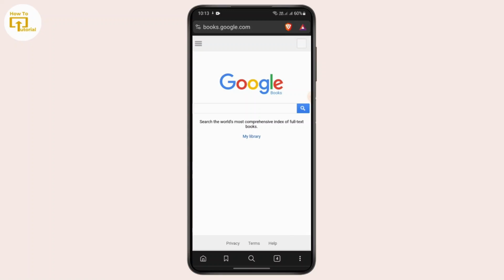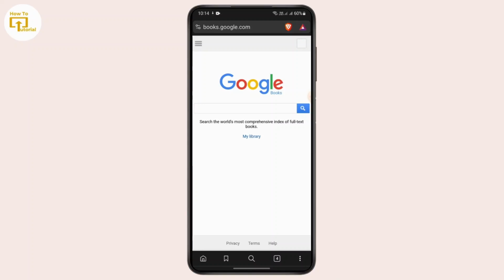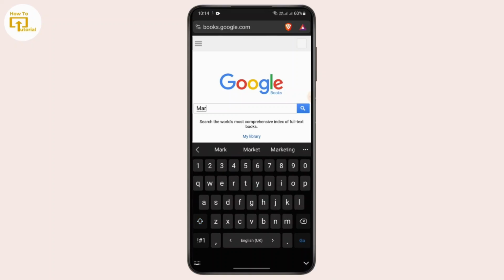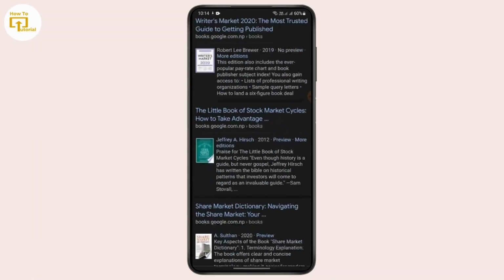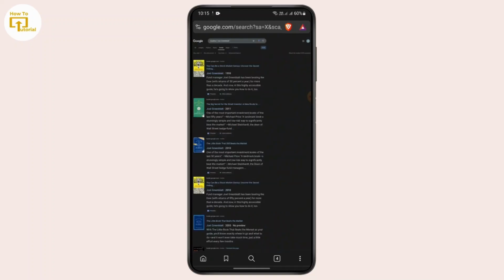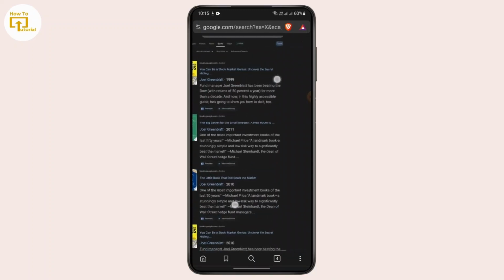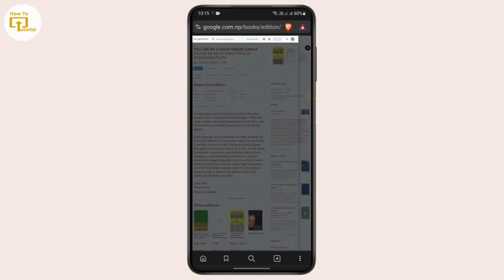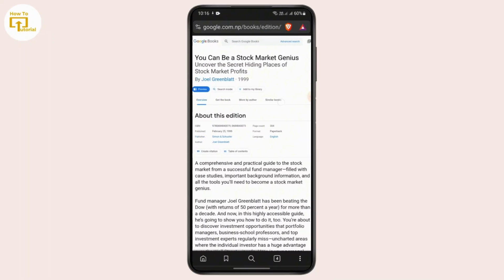How to Download eBooks From Google Books Legally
How to Download eBooks From Google Books Legally @LoginHelps
In this video, learn how to download free eBooks from Google Books legally in just a few simple steps. Whether you’re using a mobile device or a computer, we'll guide you through the process of accessing Google Books, searching for your desired titles, and downloading them in PDF format. This quick tutorial will show you how to navigate the platform effectively and find the books you want without any hassle.

Chapters
00:00:00 - Introduction
Learn how to download free eBooks from Google Books legally.

00:00:10 - Access Google Books
Open your browser and type in books.google.com to get started.

00:00:20 - Search for a Book
Type the name of the book you want to find and tap search.

00:00:30 - Select a Book
Browse the results and tap on the book of your choice.

00:00:40 - Enable Desktop Site
Tap on the three dots and turn on the desktop site for easier navigation.

00:00:50 - Download Option
Locate the download option on the book page if it is available for free.

00:01:00 - Download as PDF
Select "Download in PDF version" and wait for the download to complete.

00:01:15 - Conclusion